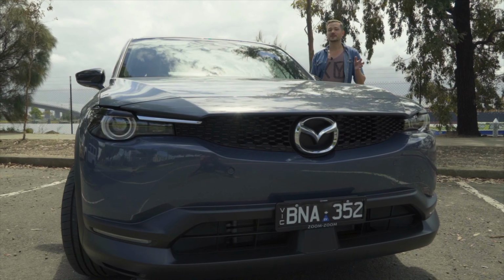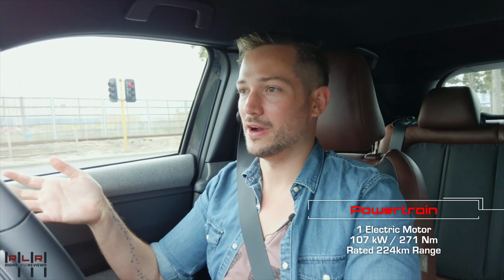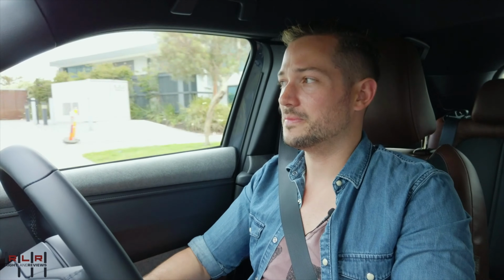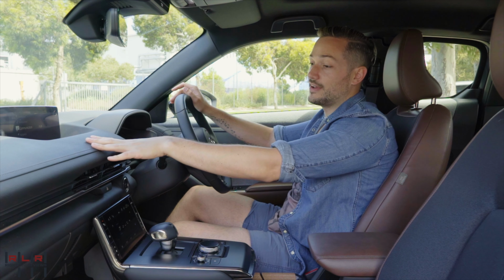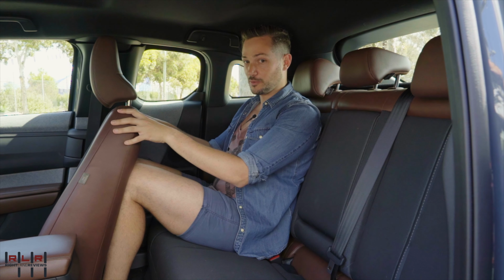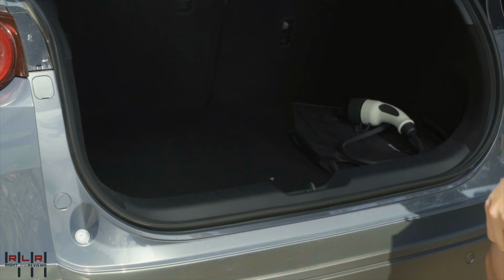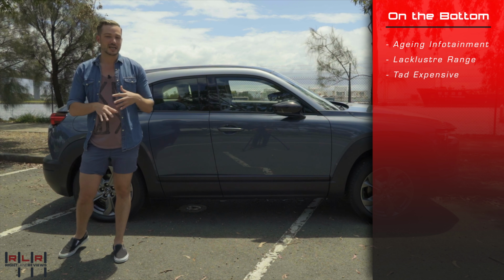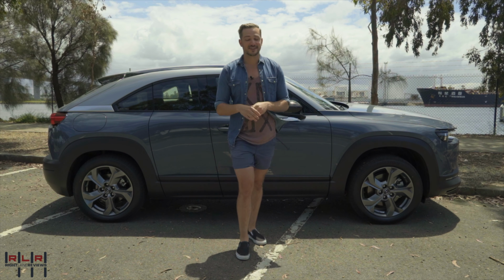2021 Mazda MX-30 Electric - Concept Buzz / Full Review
The new 2021 Mazda MX-30 Electric is a glimpse into Mazda’s future. So, is the future looking bright? Find out in the Full Review of the Mazda MX-30 Electric!

Instragram: RightLaneLee